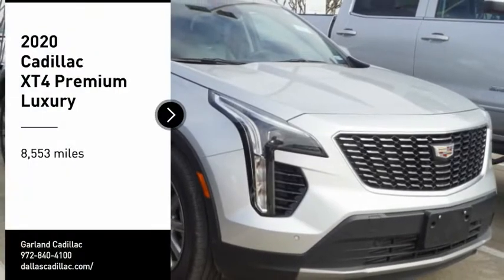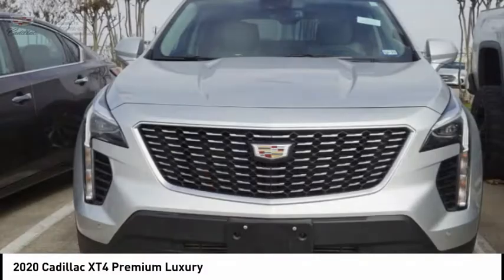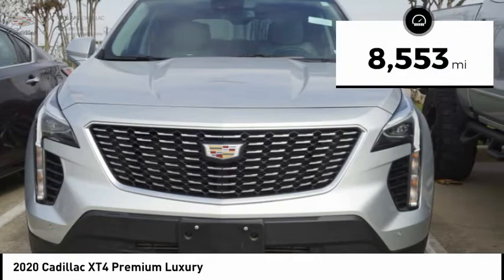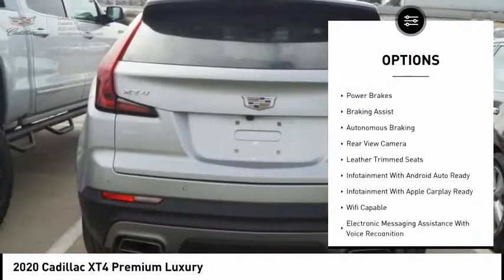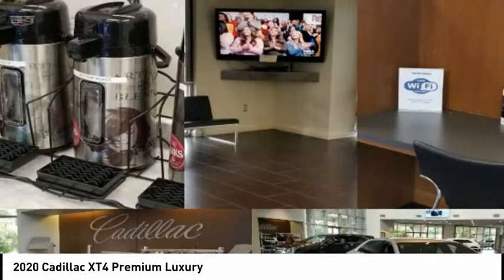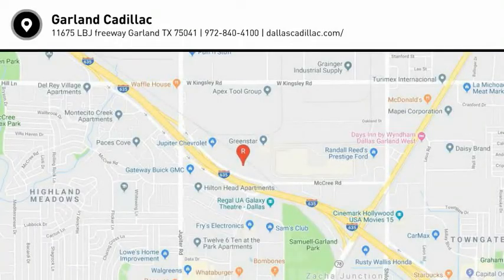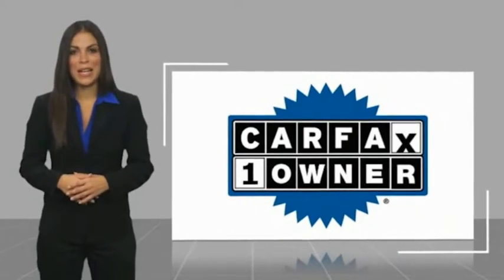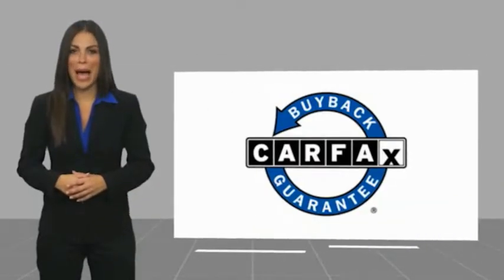2020 Cadillac XT4 Garland TX LF042503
2020 Cadillac XT4 Premium Luxury

Garland Cadillac
11675 LBJ freeway

Radiant Silver Metallic 2020 Cadillac XT4 Premium Luxury FWD 9-Speed Automatic 2.0L I4 Turbocharged  Recent Arrival! Odometer is 10349 miles below market average! 24/30 City/Highway MPG  Awards:   * JD Power Initial Quality Study